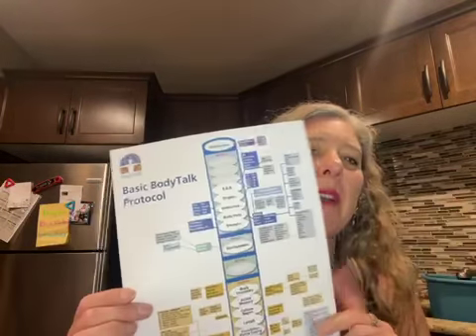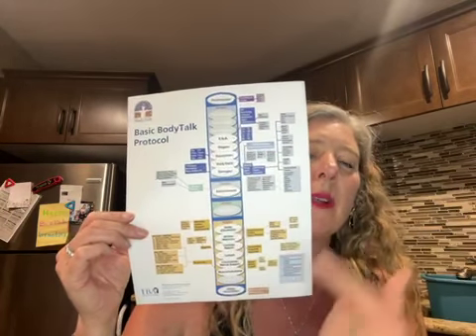Learning BodyTalk: Active Memory & Taking Active Trauma to Passive Trauma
My name is Taylor Wideman. I teach, inspire and guide others as they pursue fulfilling careers as alternative health practitioners.

for more healing videos :)